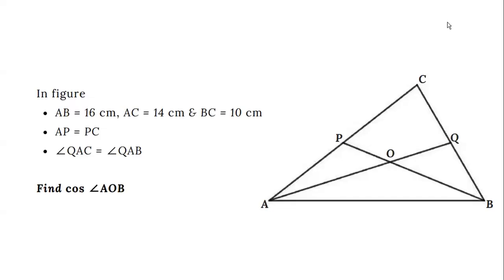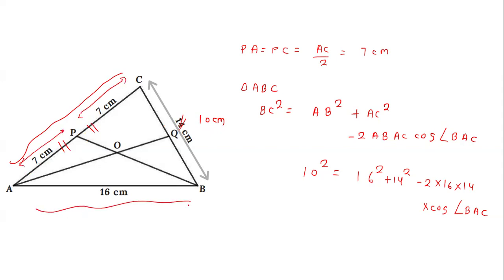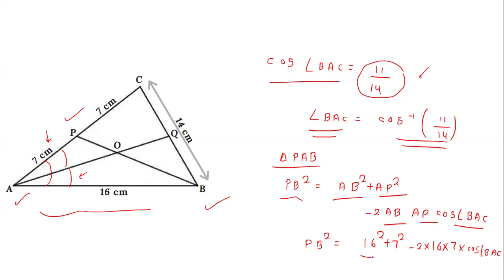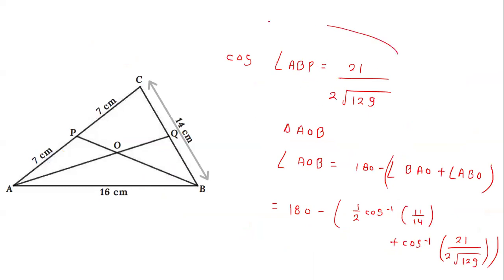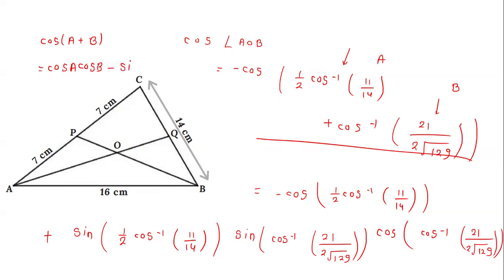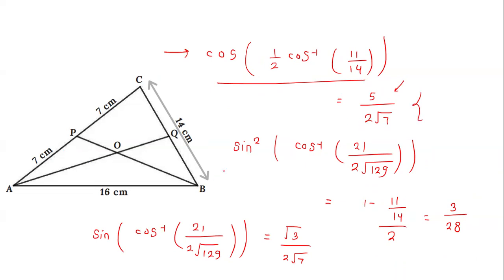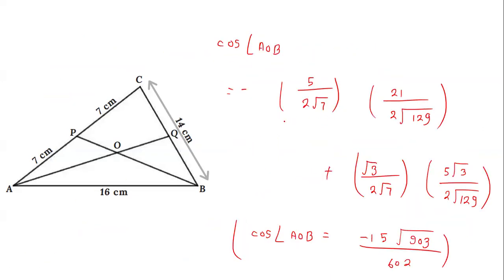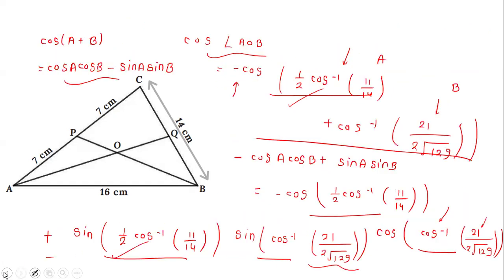Geometry Problem 32